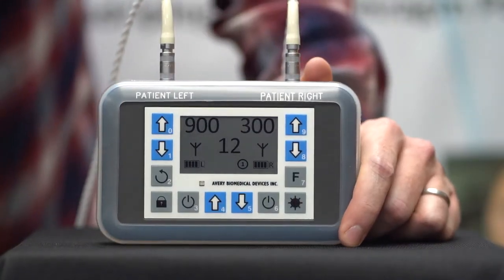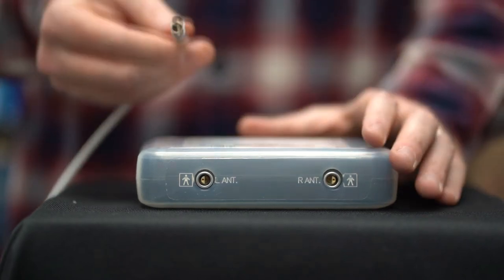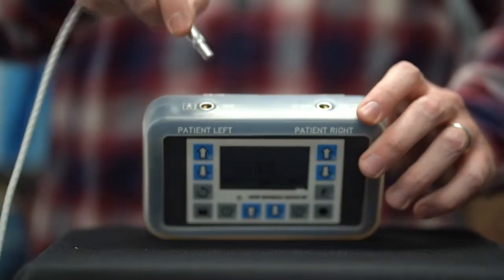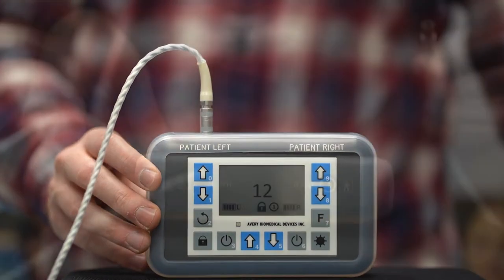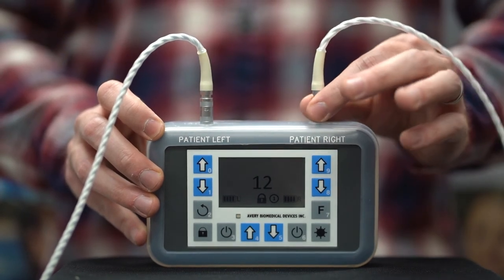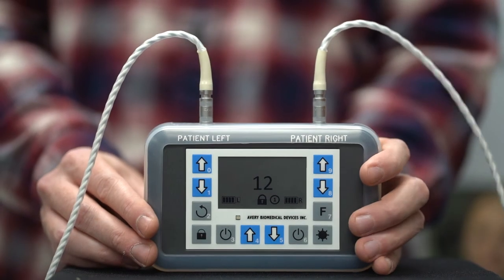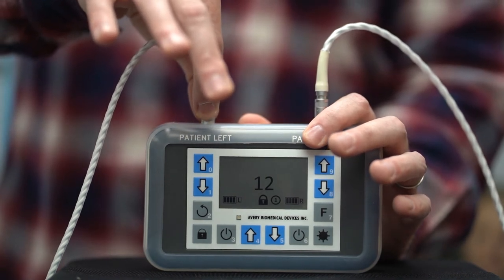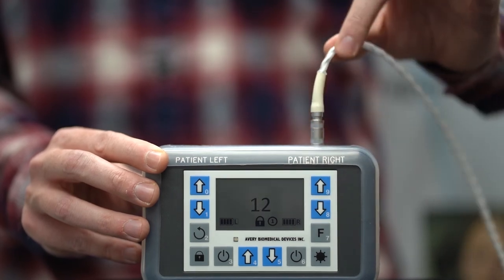SPIRIT Diaphragm Pacing Transmitter- Antennas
Introducing the next generation of Diaphragm Pacing: The Spirit Transmitter.  This video provides instructions for using the Antennas.